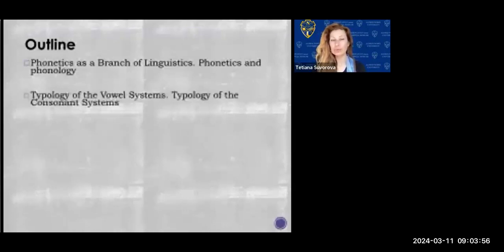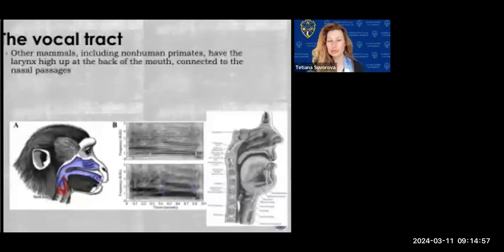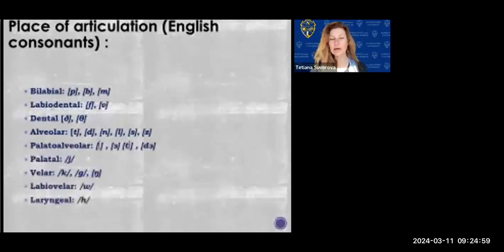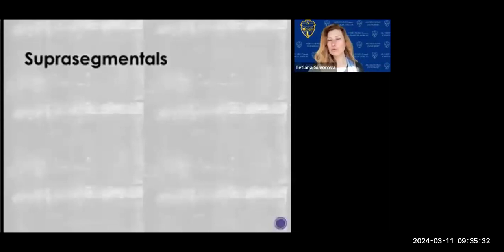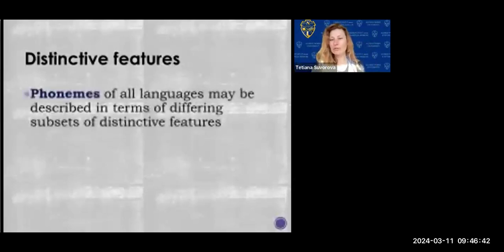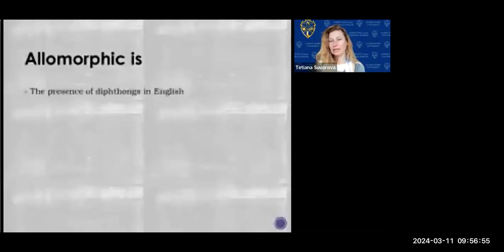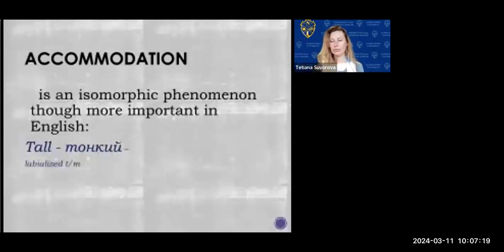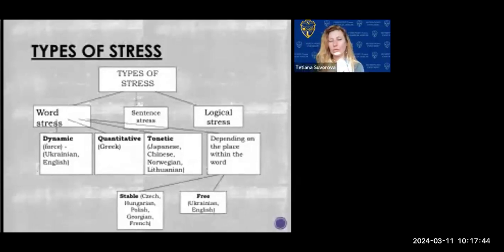The Theoretical Phonetics of the Englush Language. Lecture 2